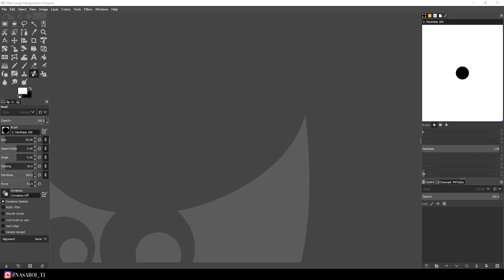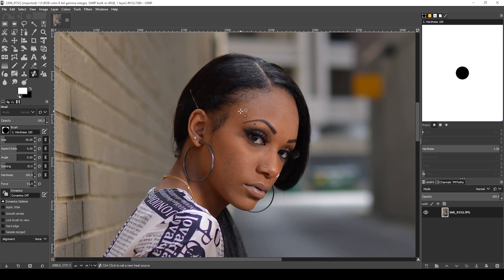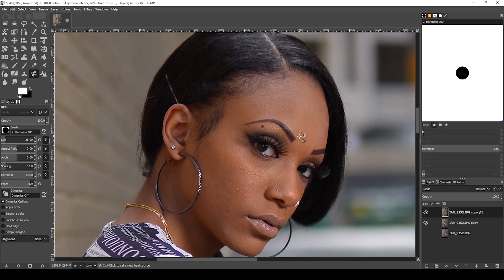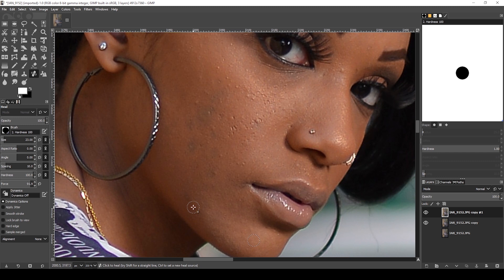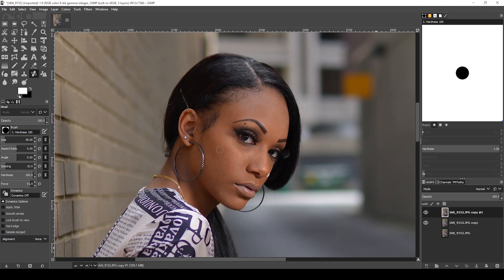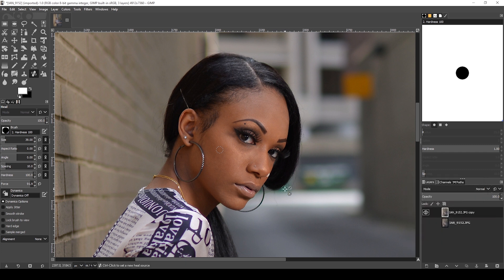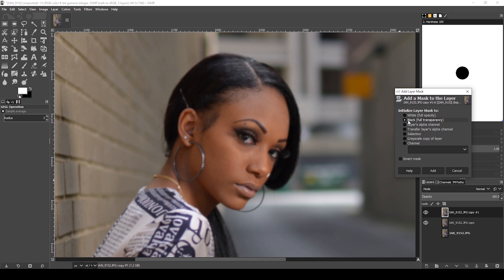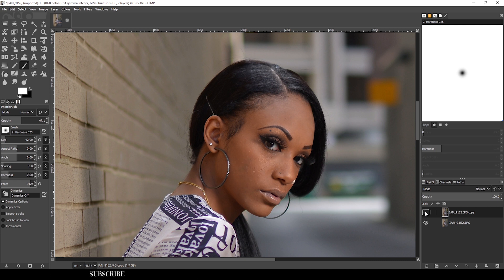Skin Retouching and Smoothing in GIMP - GIMP Tutorial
In this video I show you a quick and easy way to retouch portraits without using frequency separation. This method only requires using two tools in gimp in order to edit blemishes and fix problems with the skin within your portrait. To add a professional touch I also show you how to use Gaussian blur in order to soften and smooth the skin on the model to make your portrait flawless without removing all of the texture from your models face.

Note: Always use RAW files to edit your portraits. In this video I used a jpg for two reasons, one I lost the jpg and the second was because of all of the portraits I felt this one was the best to show the difference that retouching could make. With a RAW file you have more dynamic range with data in the photo and that yields even better results then shown here.